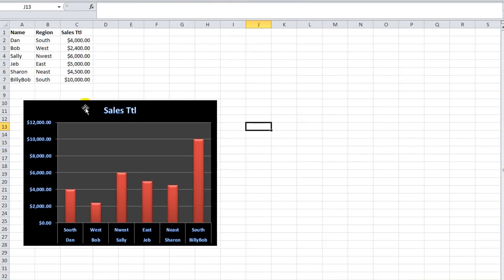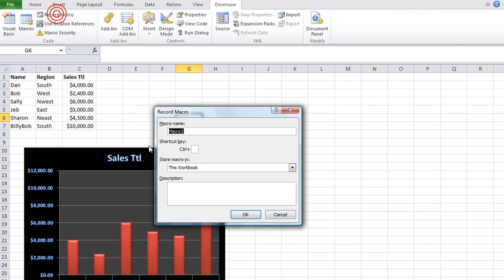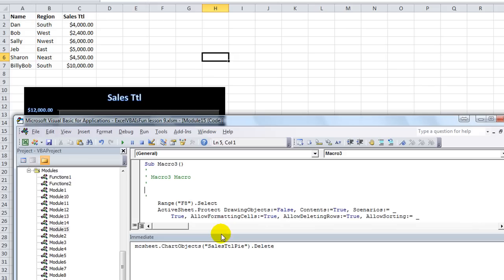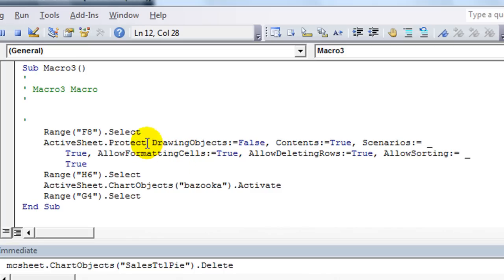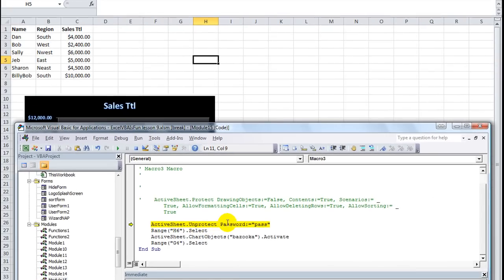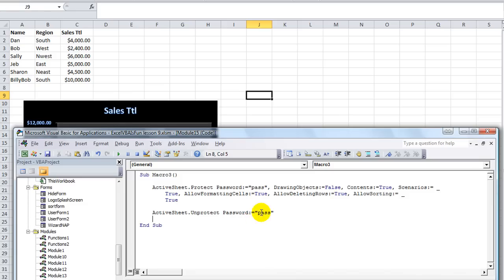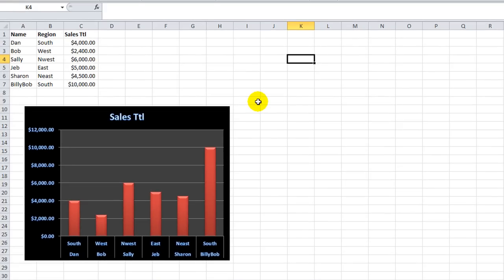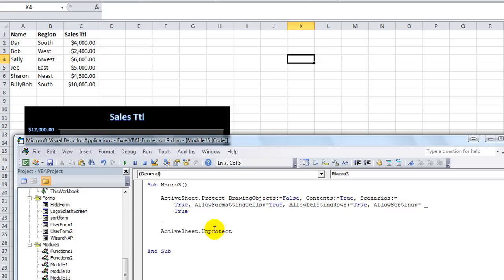Excel VBA Tips n Tricks #23 Unprotect and Protect, Passwords and Features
In this lesson, we discuss some important details with Protecting and UnProtecting a worksheet using VBA Excel.

IF you just protect a worksheet in VBA, it WILL NOT INCLUDE YOUR CHECKBOX SELECTIONS, such as allowing users to select or edit cells, delete rows, delete columns, edit objects, format cells, etc. . . We show you how to apply passwords on the unprotect or protect method and how to apply whichever checkboxes you want when protecting.

This is useful, for example, when editing something that requires the worksheet to be unprotected. In VBA, you can unprotect the sheet, make your changes in a flash and re-protect it - All at such high speeds, the end user can never detect what happened.

Charts are particularly troublesome because some aspects can only be edited when the sheet is unprotected, YES, even when "Edit Objects" is checked when protecting.

It's just "one of those things" we have to build workarounds for. The lesson is easy to grasp though, check it out!